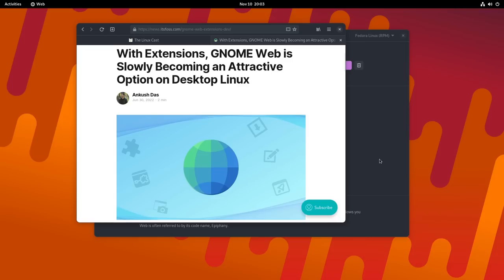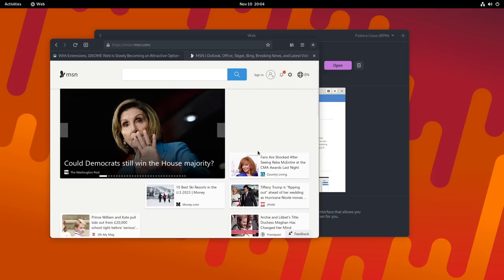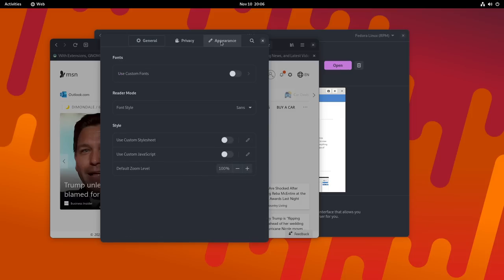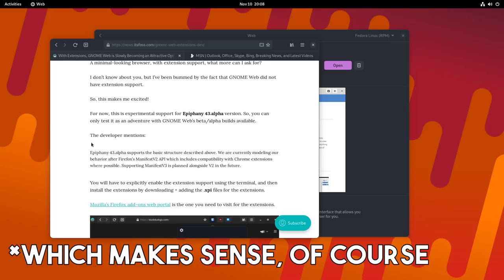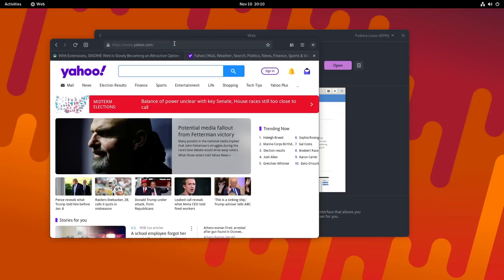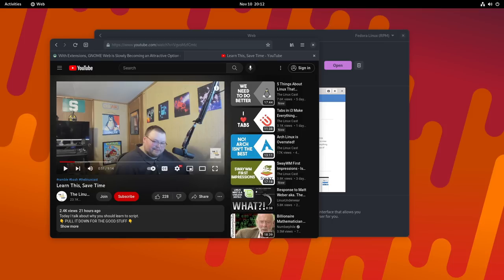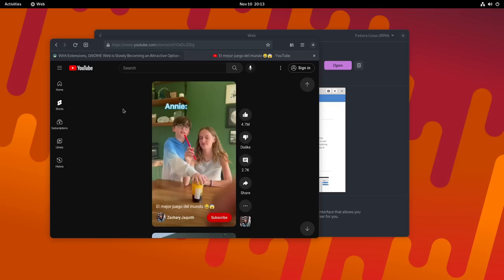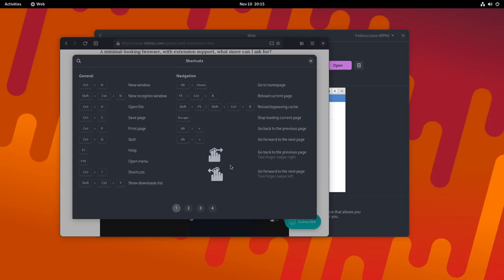Is Gnome Web Good?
Today I talk about my brief experiment with Gnome web.

Notes
Yes, I know I did it in a VM. Just for reference, it had 8 cores and 8GB of memory. I like to test this stuff on hardware, this time it just didn't work out.

Time Stamps
0:00 Intro
2:24 Gnome Web
3:35 Preferences and Ad Blocking
5:35 Extensions Are Coming (But I don't have them yet)
7:16 Oh So Slow
10:39 Things I like
12:13 Is it Good?